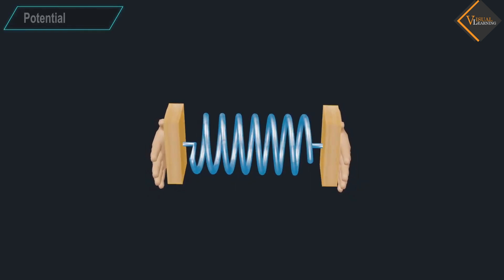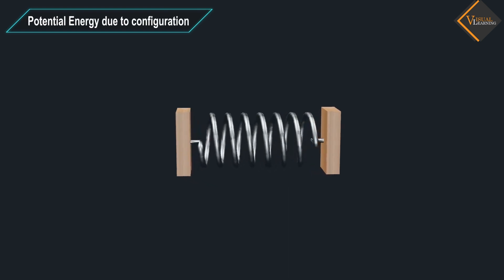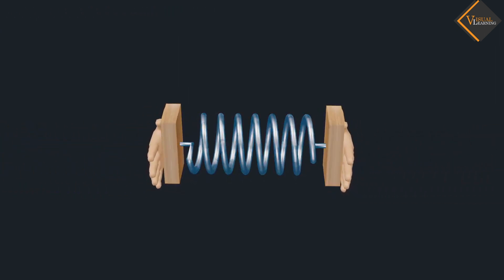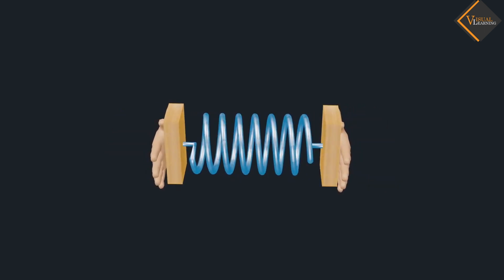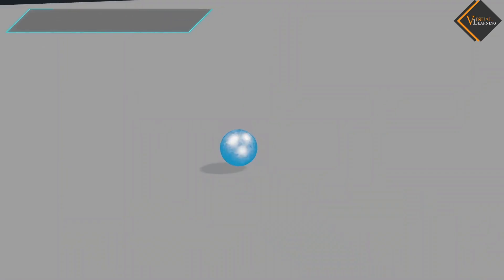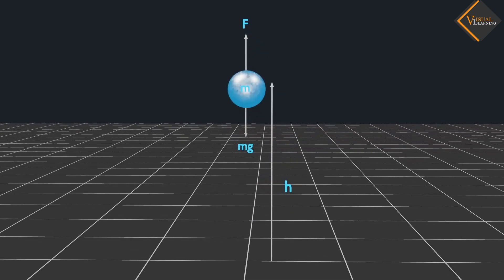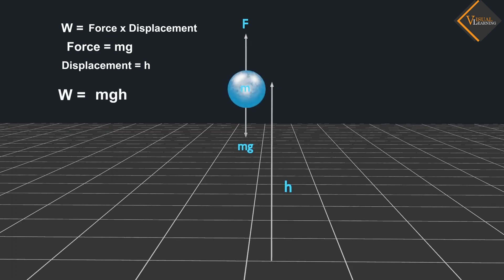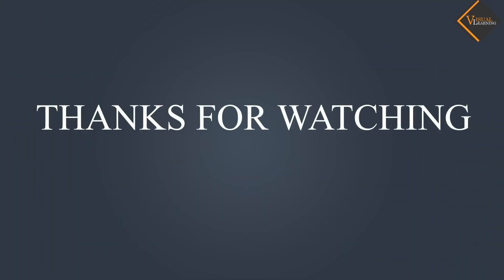Potential energy || 3D animated explanation || class 9th || Work and Energy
Potential energy is a form of mechanical energy associated with the position or configuration of an object within a force field. It is one of the two main types of mechanical energy, the other being kinetic energy. Potential energy is stored energy that has the potential to do work when released.